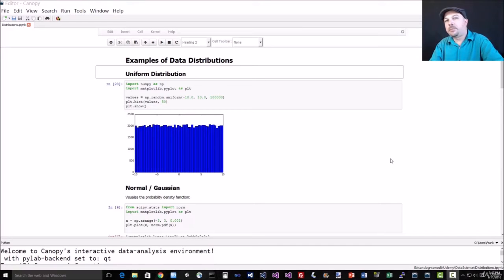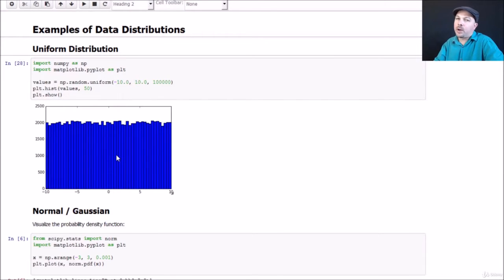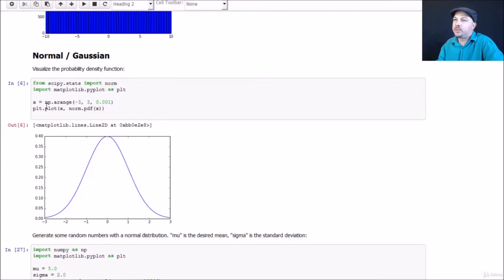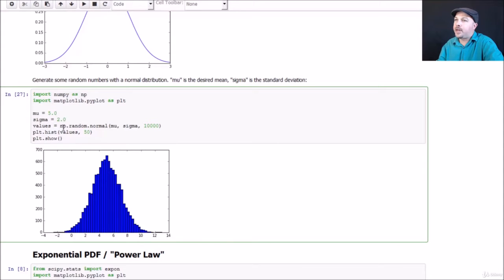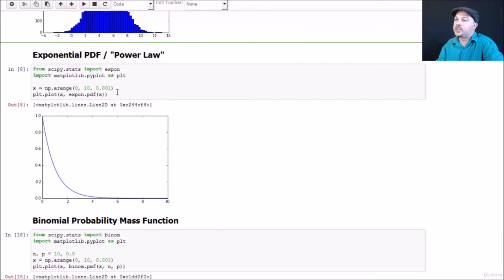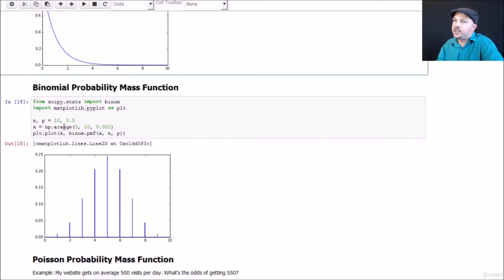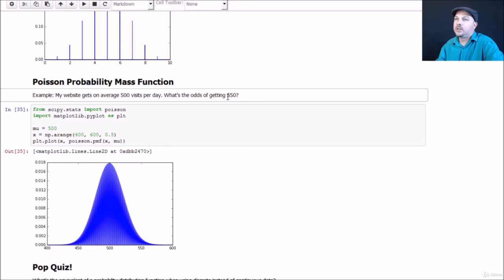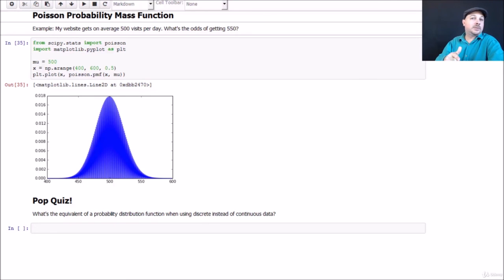2- 6 Common Data Distributions